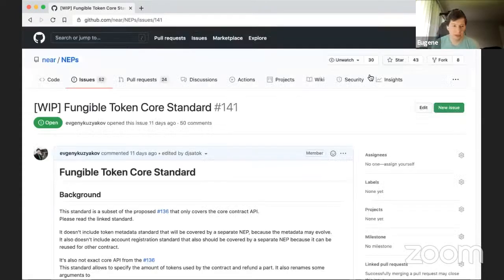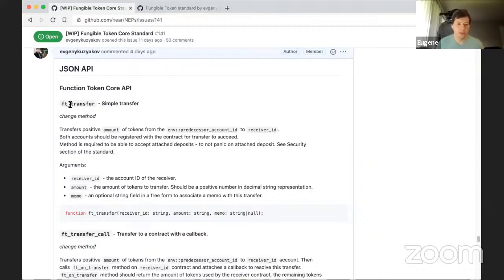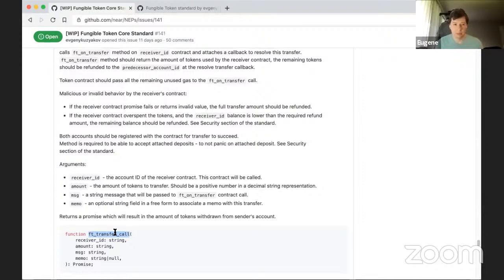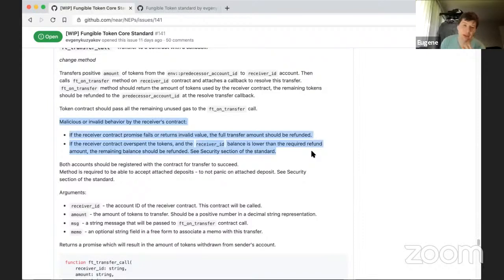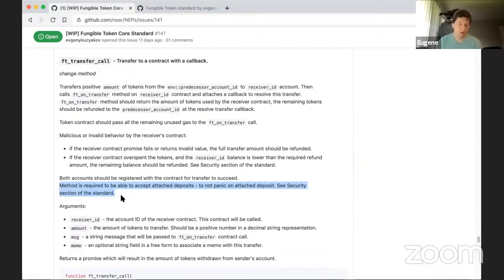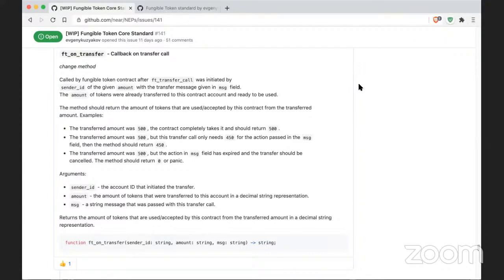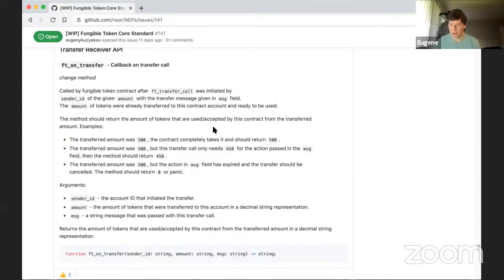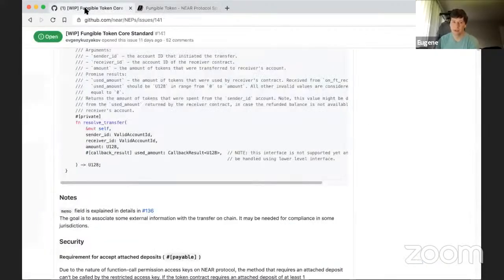Fungible Token Standard discussion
We'll be discussing the final considerations on the improved fungible token standard. This NEP (NEAR Enhancement Proposal) lives at:

Short history
This has been an iterative process where we started with a fungible token standard similar to ERC-20, without the cruft: